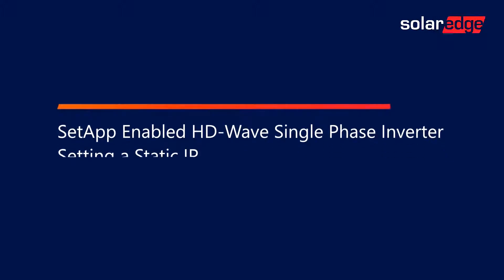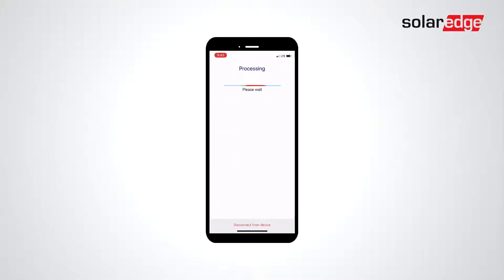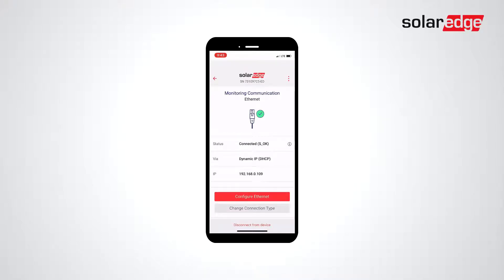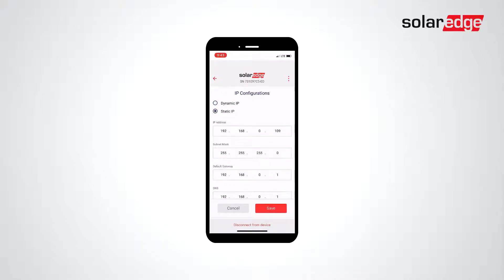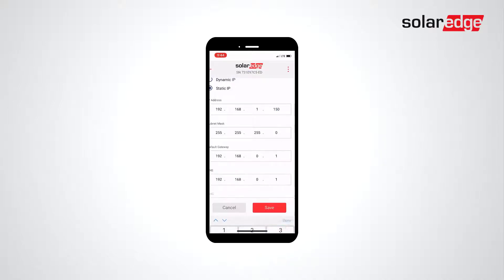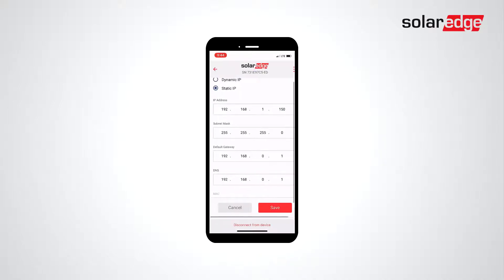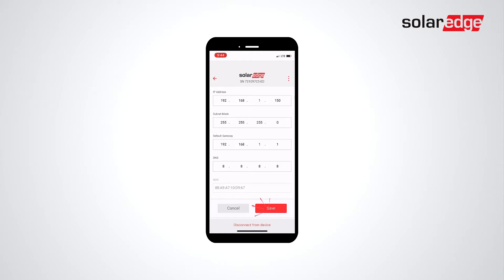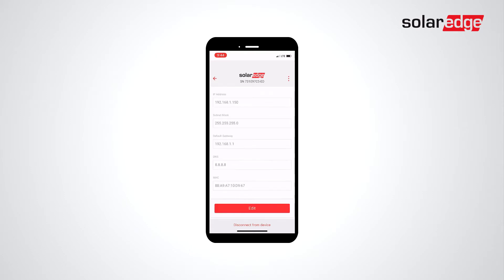SetApp Enabled HD-Wave Single Phase Inverter Setting a Static IP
This video will guide you through setting a Static IP on a SetApp Enabled HD-Wave Inverter.